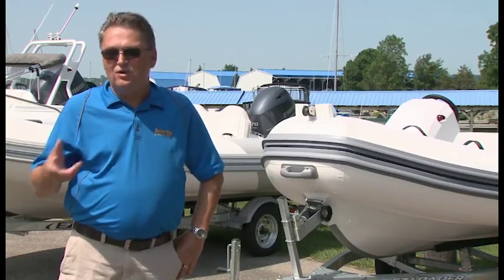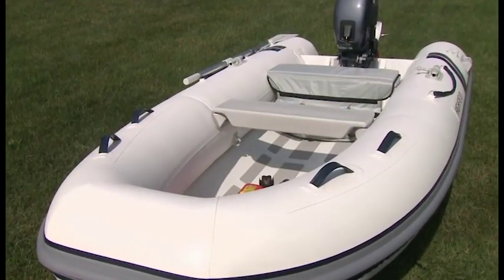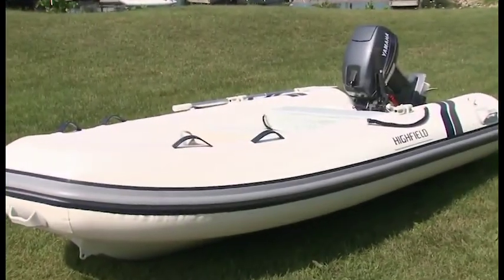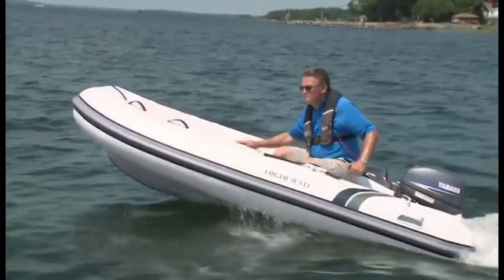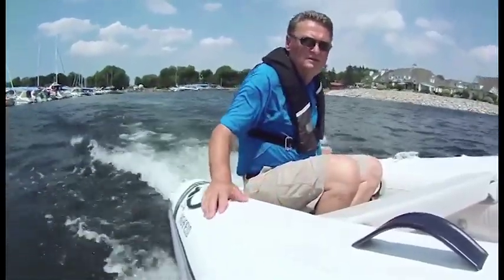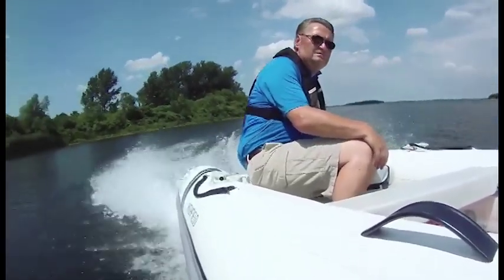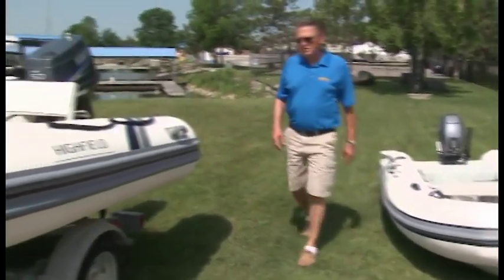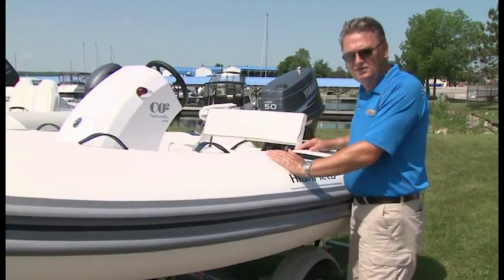2013 Highfield CL310 - PowerBoat TV